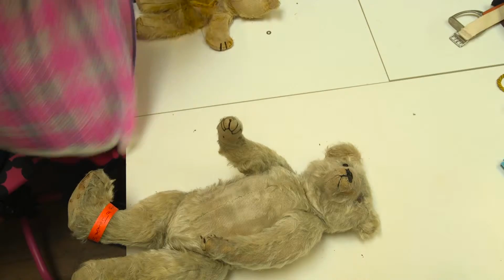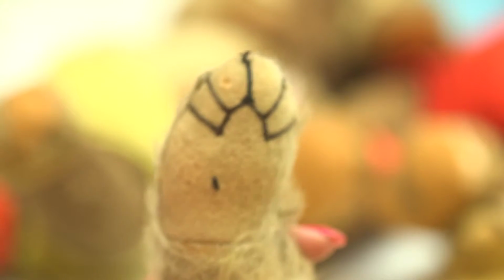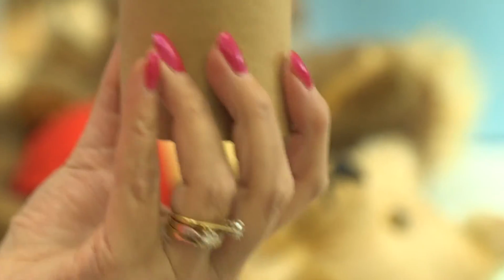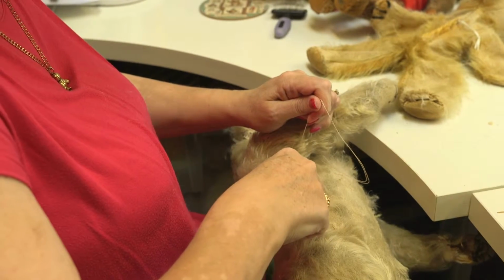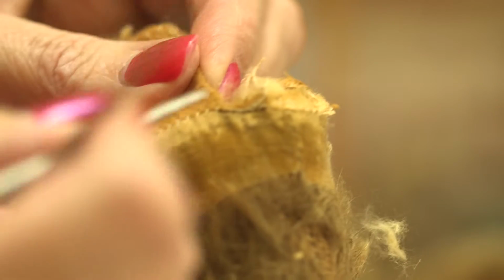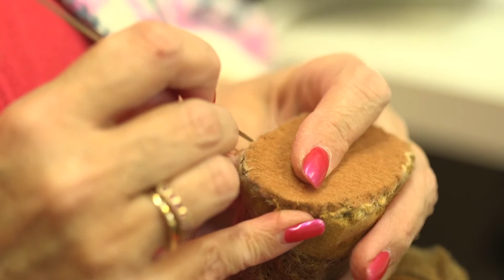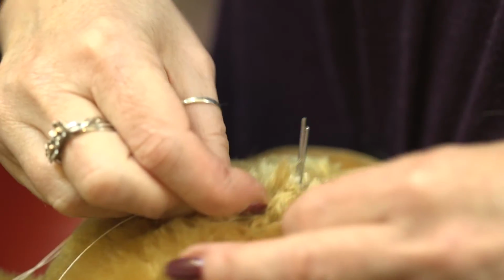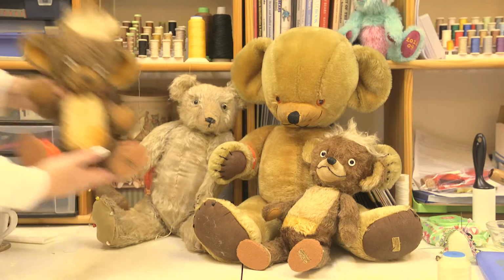Bear It In Mind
Short documentary made for my Video Documentary unit in my second year at university, which earned me and my group an A2